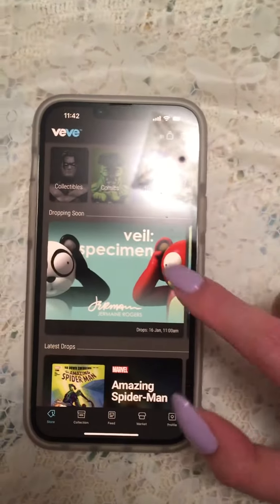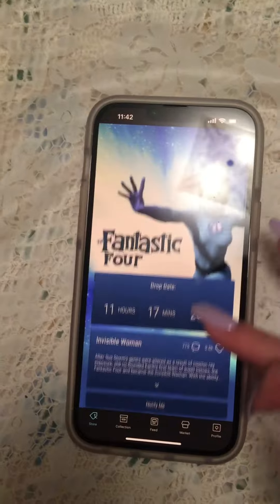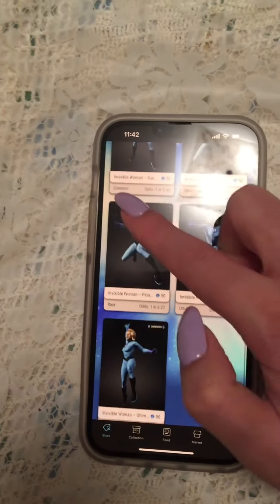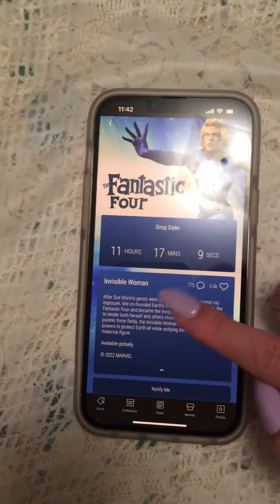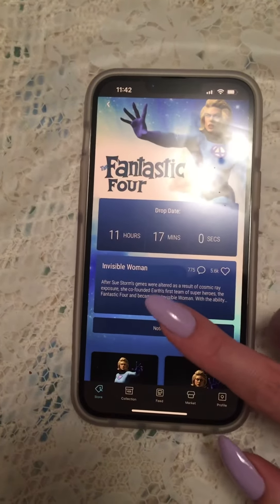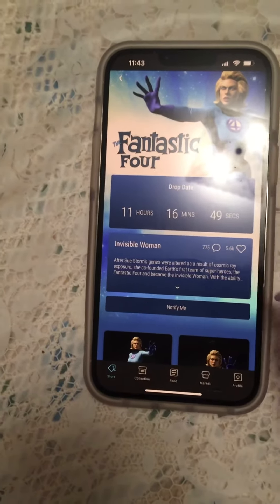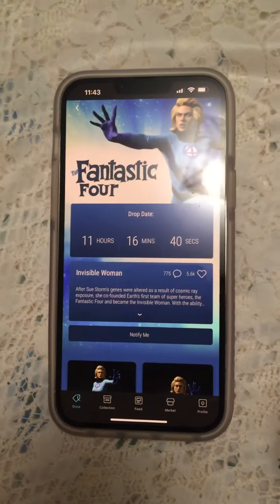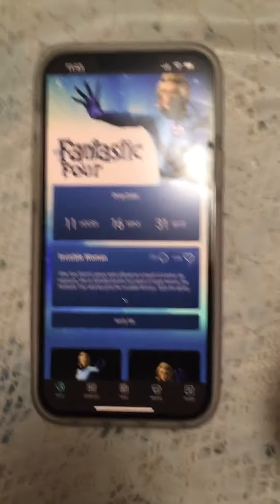VeVe Invisible Woman NFT Blind Box Drop Tomorrow on 1/15/22 at 11 am EST